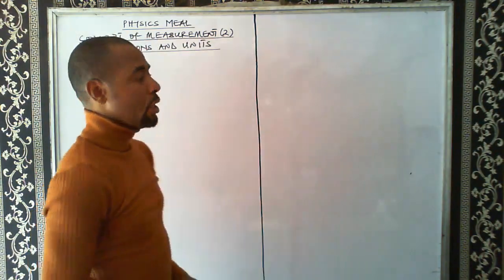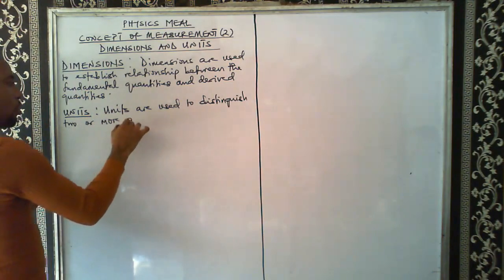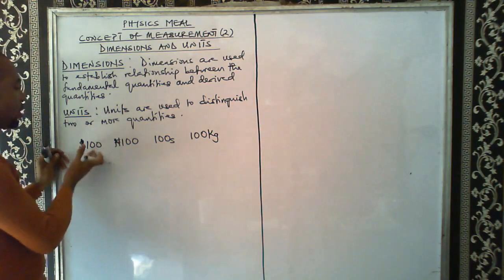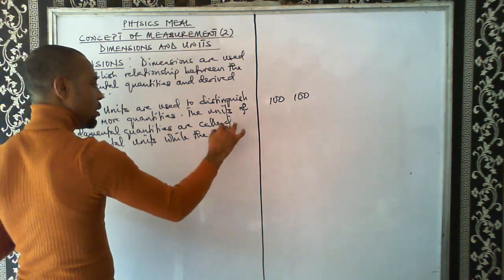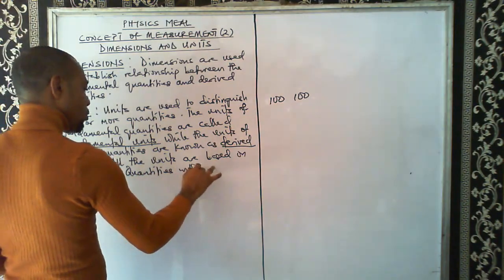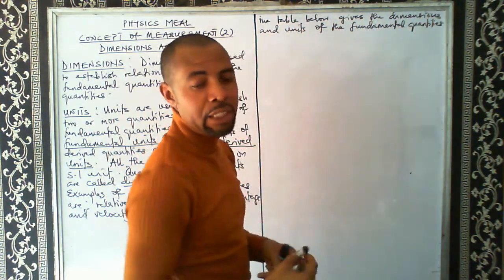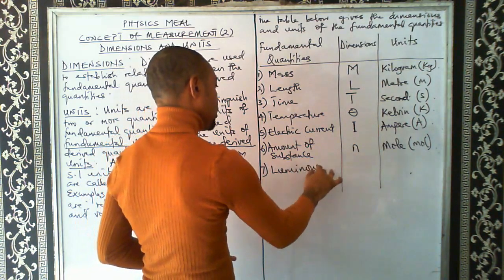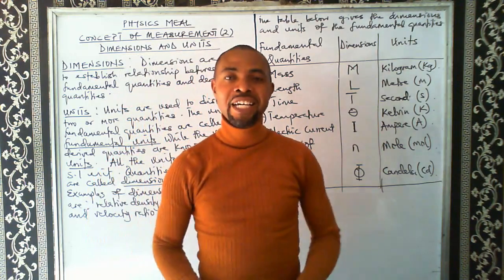MEASUREMENT 2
"Welcome to MATHEMATICS MEAL 1! In this video, we dive into an essential topic in Physics: Measurement. Understanding the concepts of dimensions and units is the foundation for mastering Physics, and we're here to break it down in a simple, clear, and engaging way.

You'll learn:
🔹 The meaning of dimensions and their role in physical quantities.
🔹 The concept of units in measurement and their classifications (e.g., SI Units).
🔹 The difference between fundamental and derived quantities.
🔹 How to use dimensional analysis to solve physics problems.

Whether you're preparing for WAEC, JAMB, or other exams, or simply want to strengthen your understanding of physics, this video is for you. We use relatable examples and practical explanations to ensure you grasp the basics of measurement effortlessly.